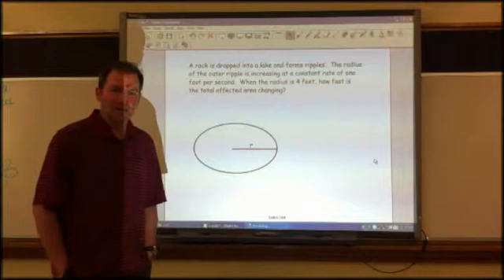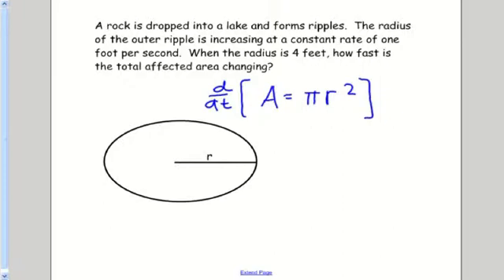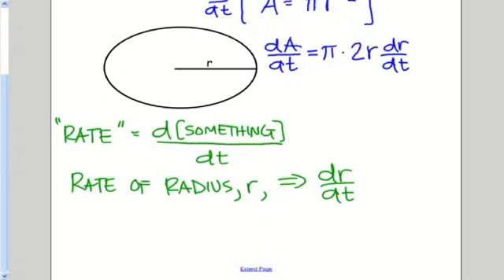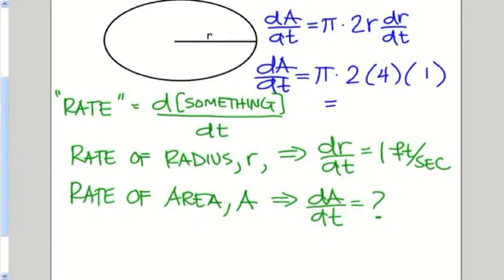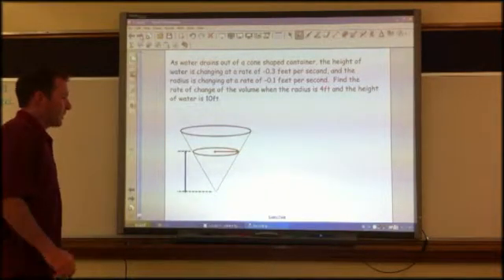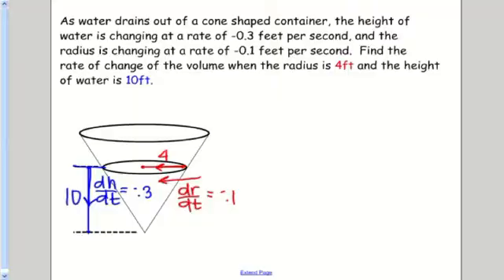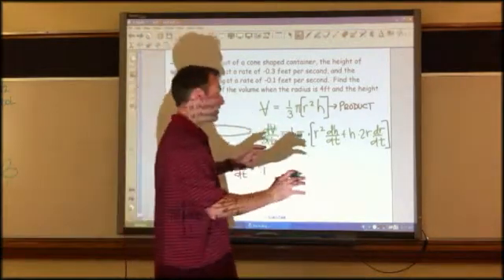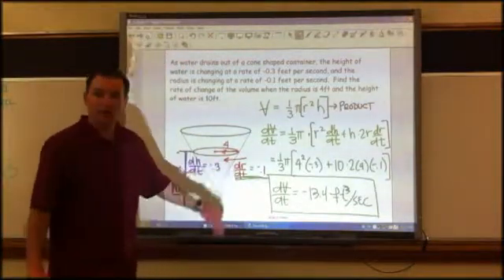Related Rates Part 1.mp4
Stone into a lake to form a ripple problem and water draining from a cone problem